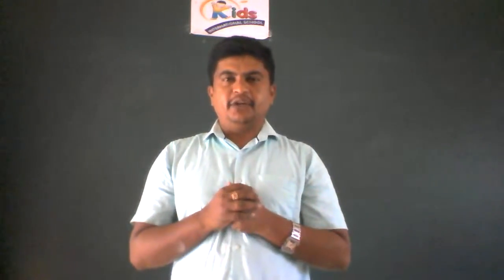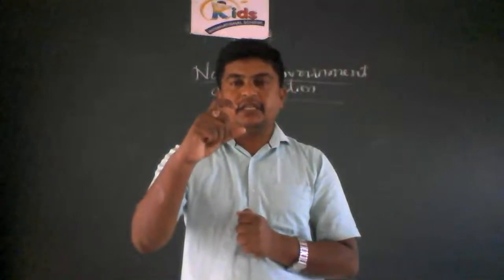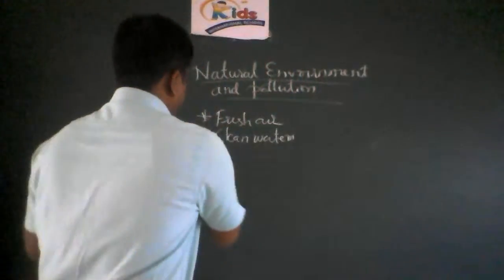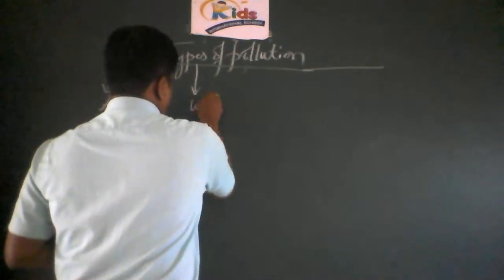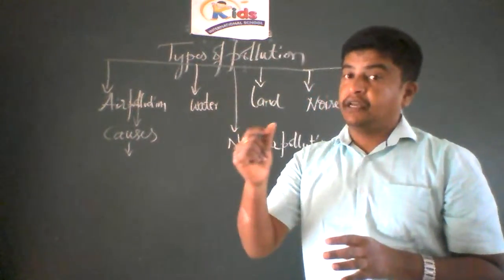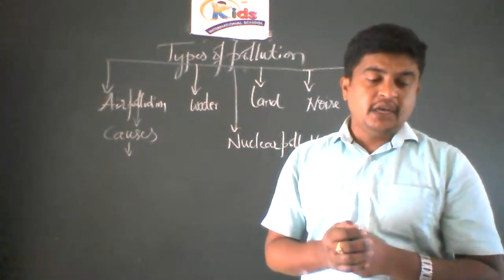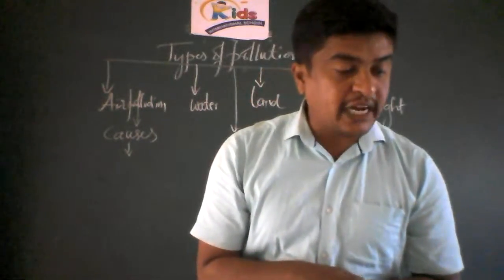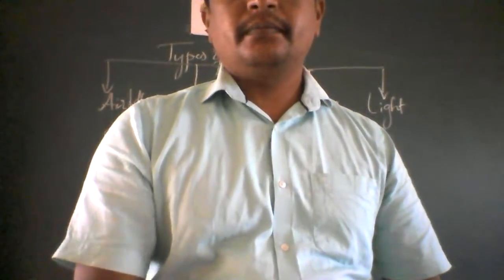Grade-5th Natural Environment and Pollution